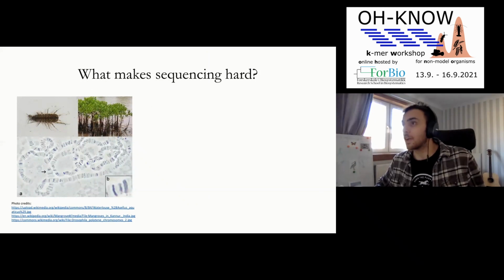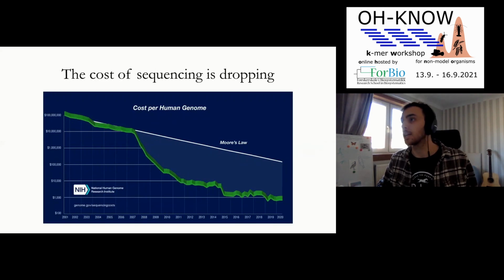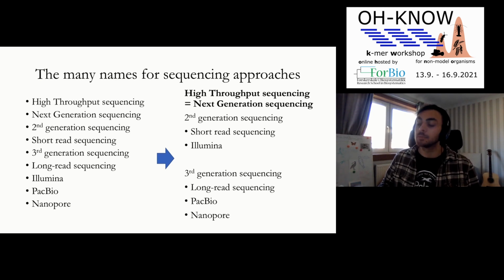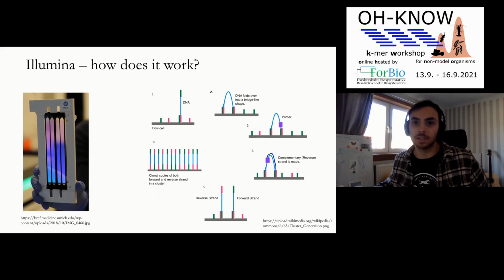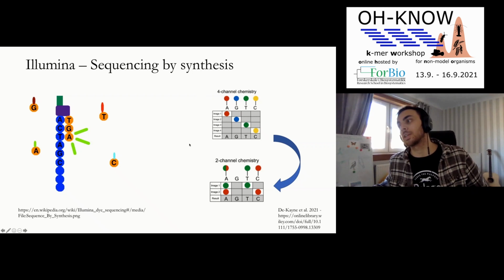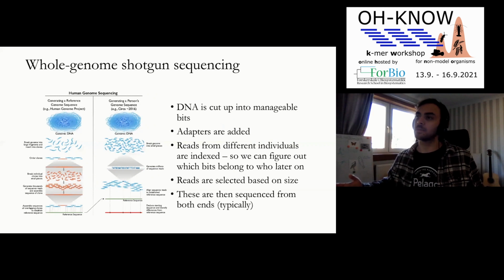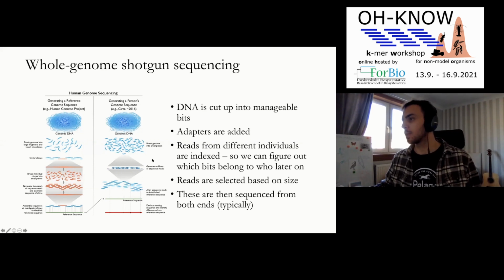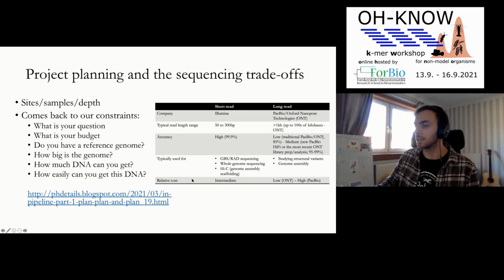Introduction to Genomics and Sequencing by Rishi De-Kayne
In this video Rishi gives an overview of the available DNA sequencing platforms ( Pacbio / Illumina / Oxford Nanopore sequencing ) and data quality control procedures and pitfalls.